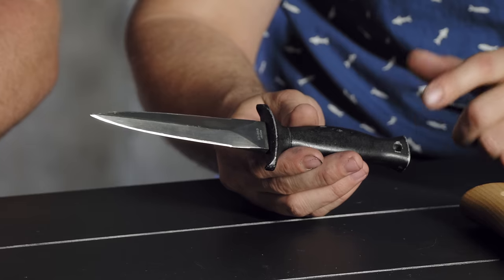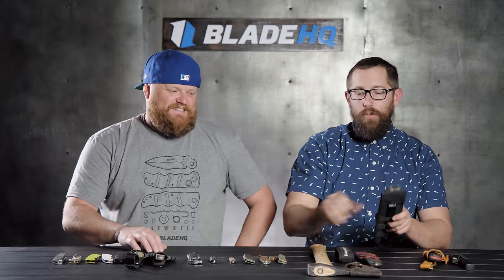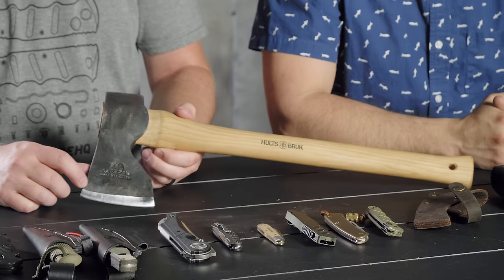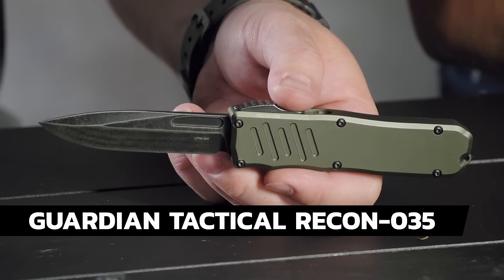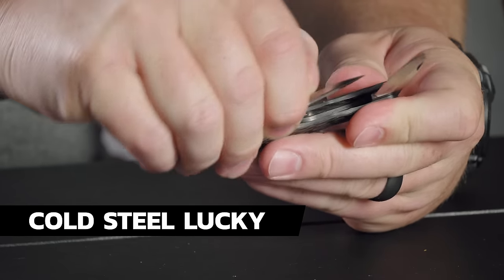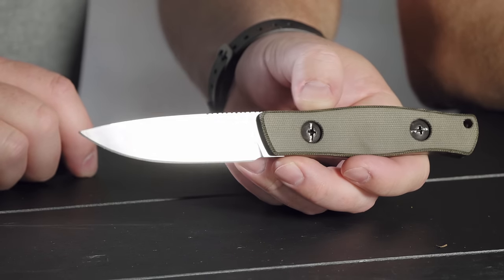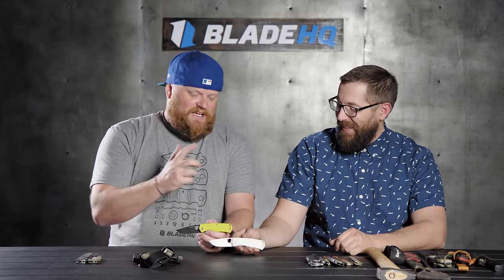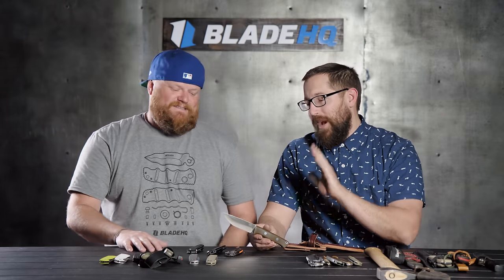Kurt's Knife Collection! | Knife Banter Ep. 87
We present to you, Kurt's knife collection in all its glory and fame.

Music: Night Ride (Dream) by Arkitekchure.  He is a Blade HQ employee.